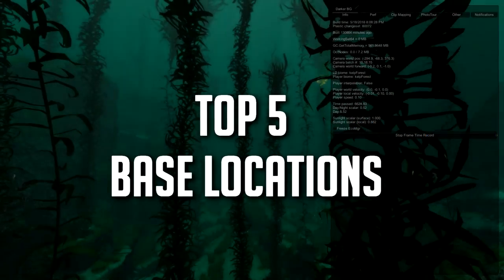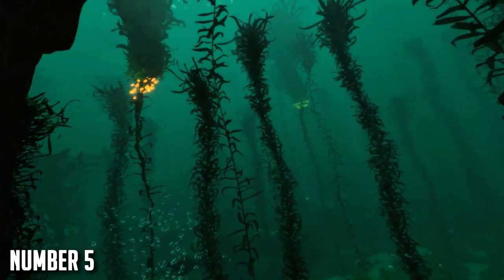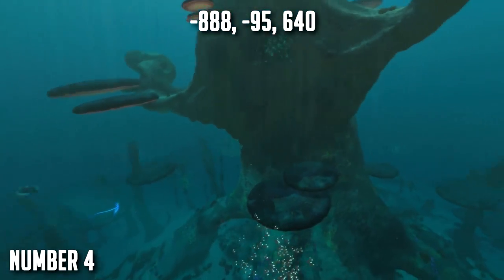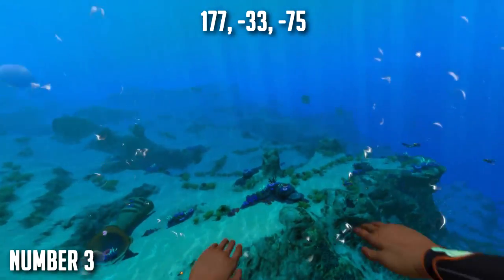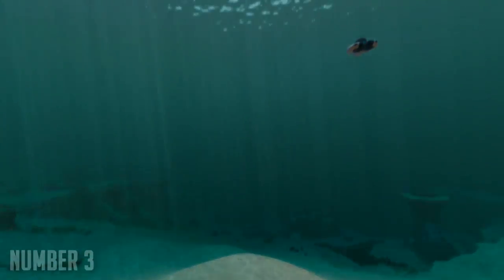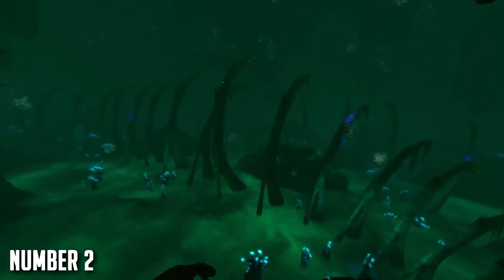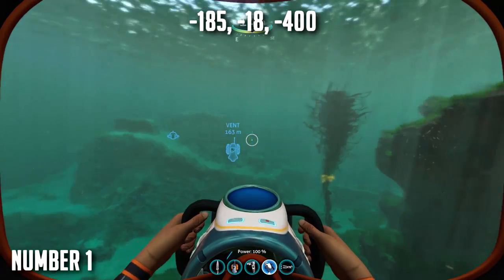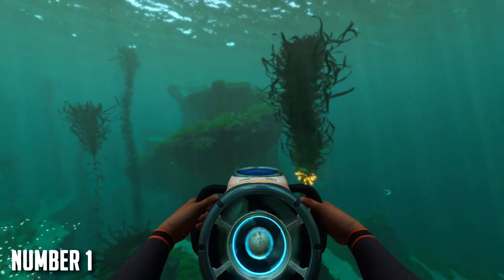Subnautica - TOP 5 BASE LOCATIONS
Hey! If you want to connect/interact with me, the best way of doing this is by joining my public Discord server